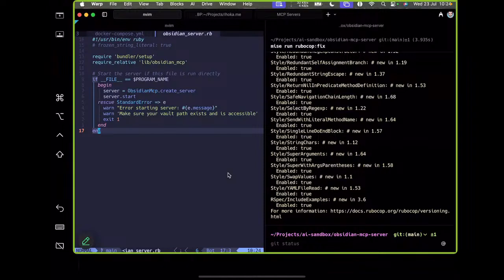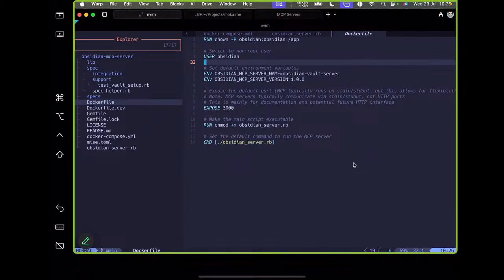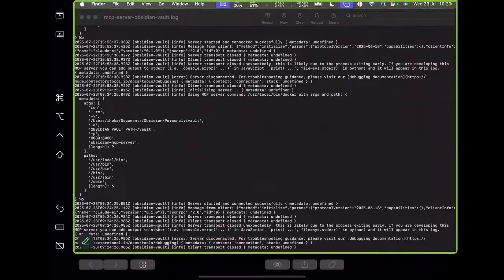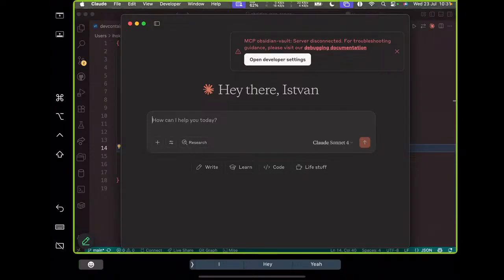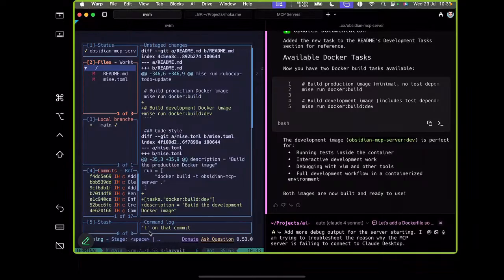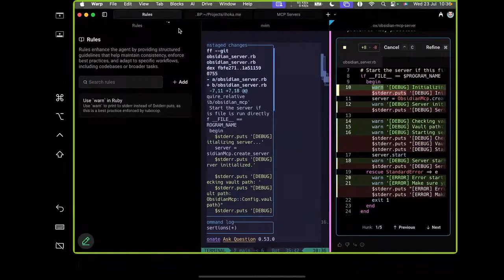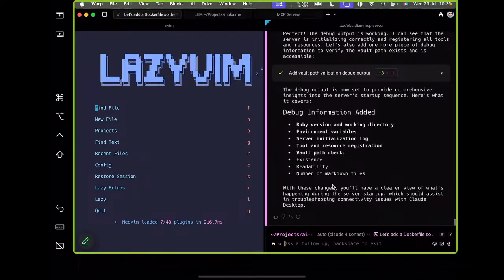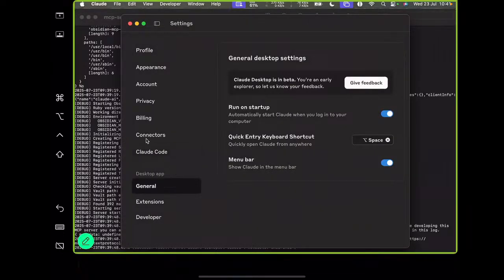Dockerize the Obsidian MCP server and hook it up to Claude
The MCP server is working now. But hooking it up to Claude is failing. Attempting to make it into a docker container.